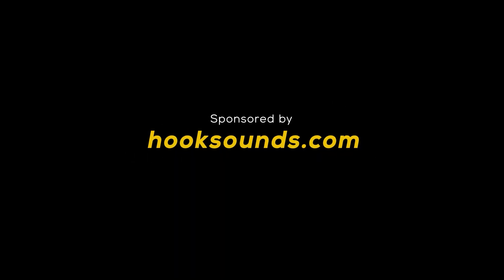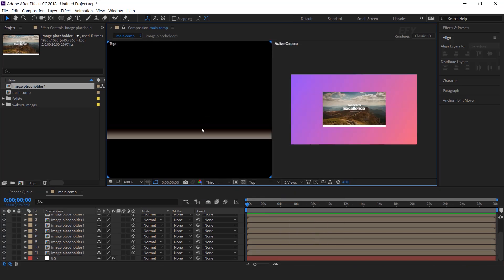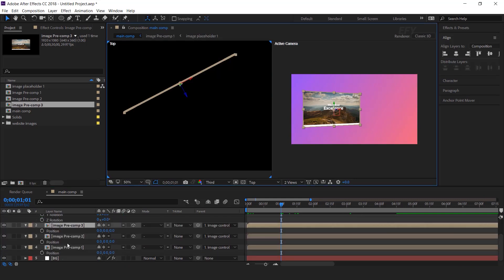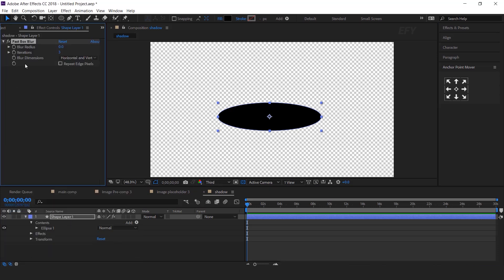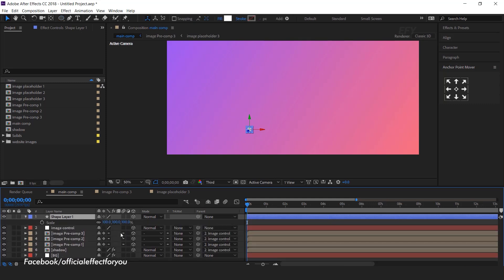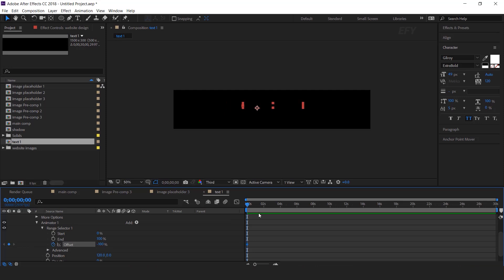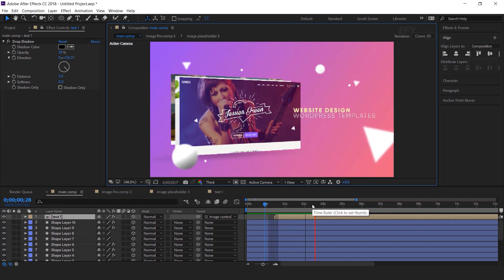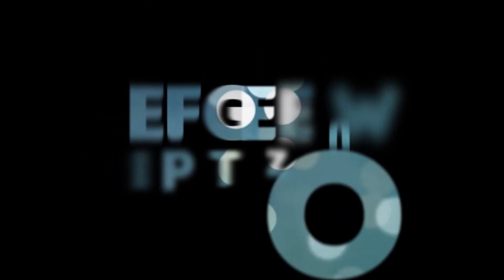Website Presentation promo In After Effects | After Effects Tutorial | Effect For You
Hey everyone welcomes to another after effects tutorial, today we are going to create a website presentation promo in after effects, for this method you can create your own website promo in after effects, you can also create web promo for your clients. I hope you like the video.